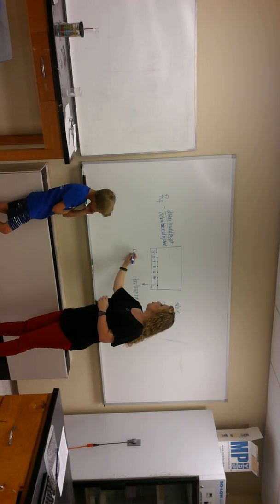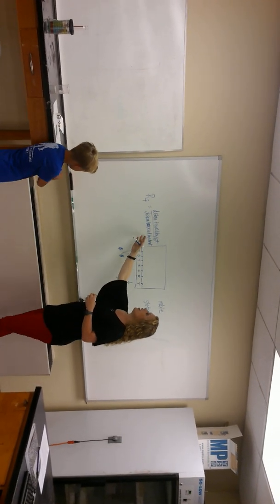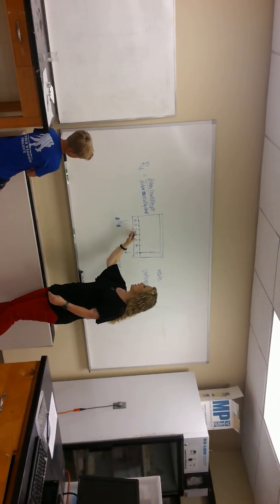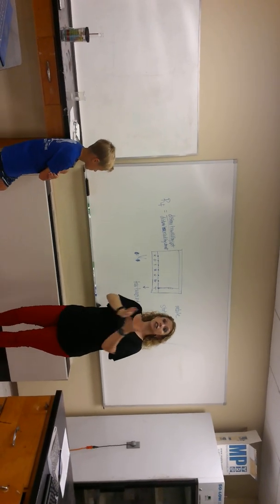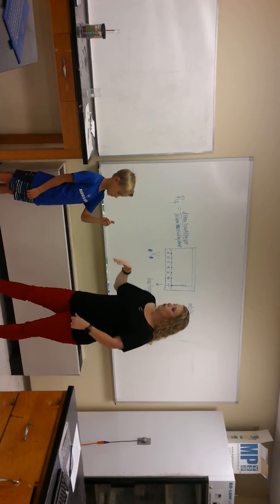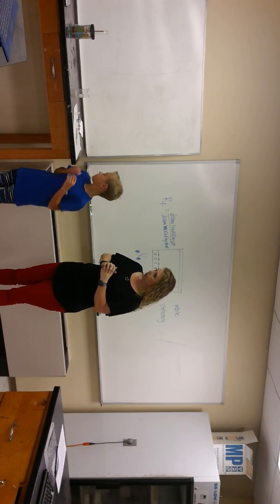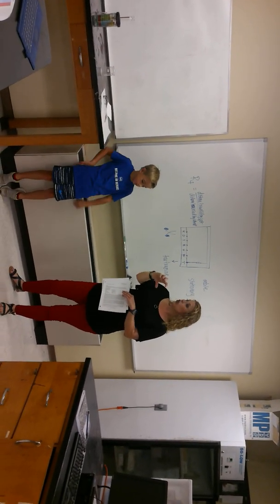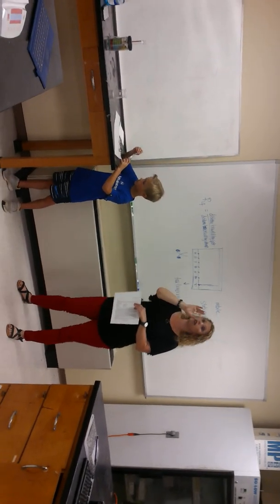Lab 2 Paper Chromatography